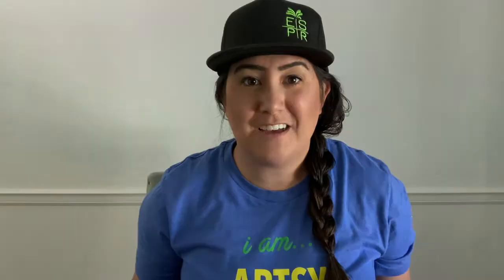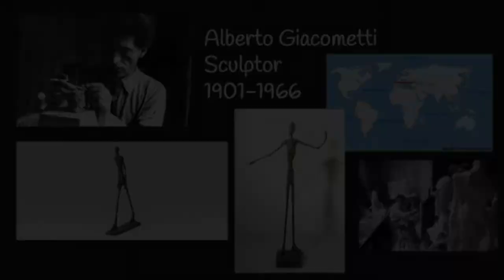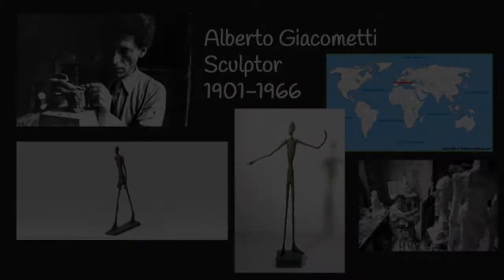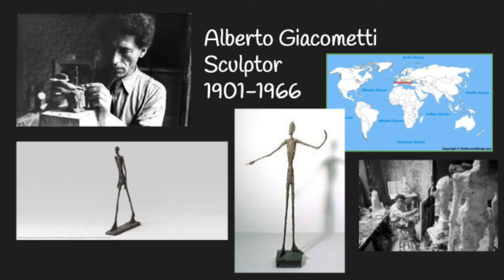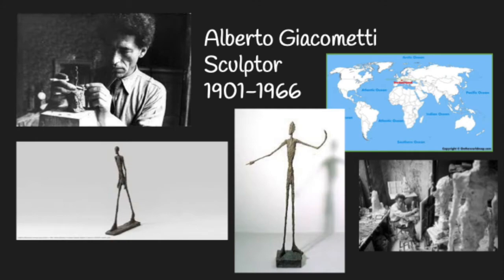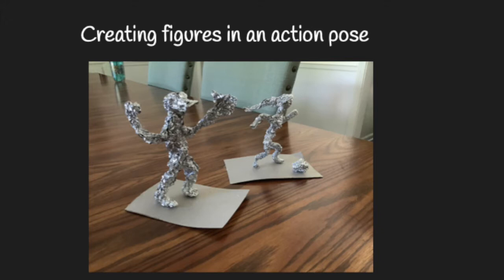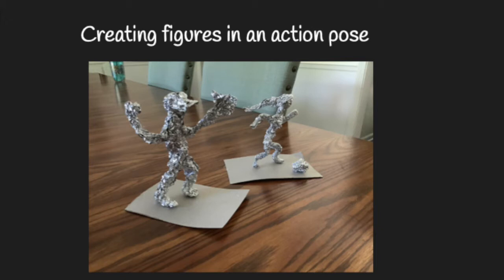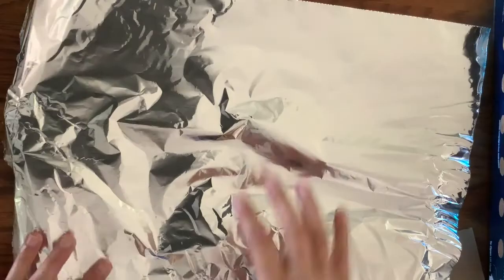Art in the Park 2020: We Are Active!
Hello Artists! Hoping this video finds you well. This month for National Parks and Recreation month we will be exploring ways that Parks and Rec serves the community and creating an art project for each week! Thank you for joining and hope you have fun!